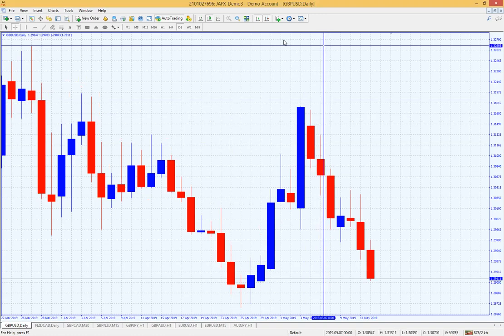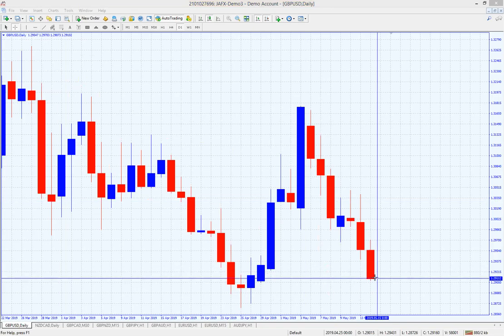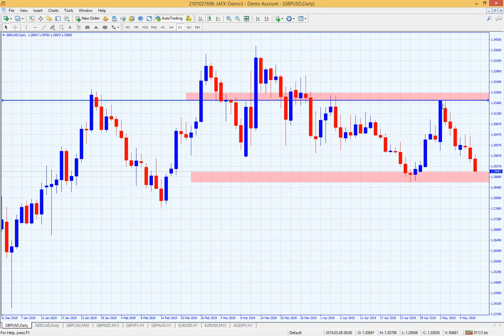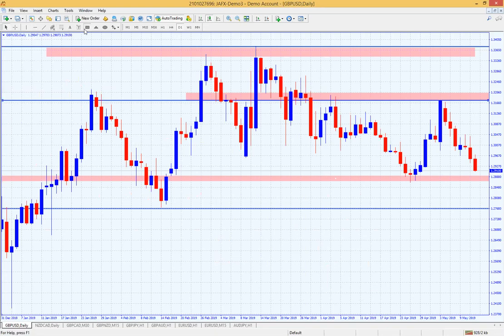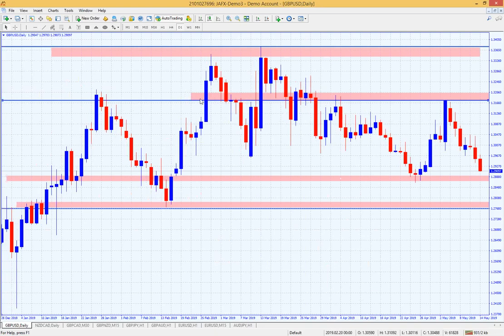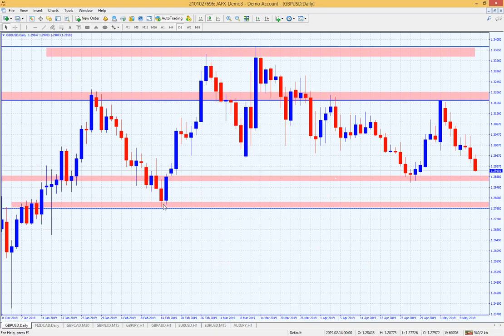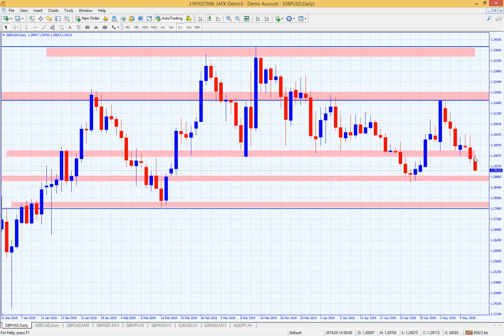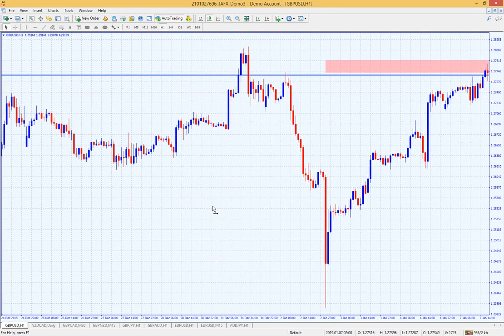Support and Resistance